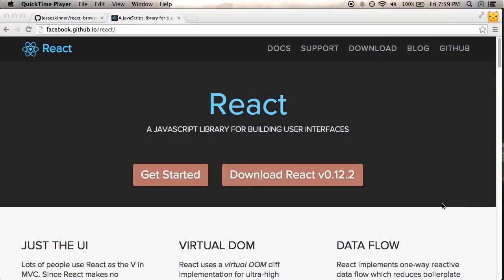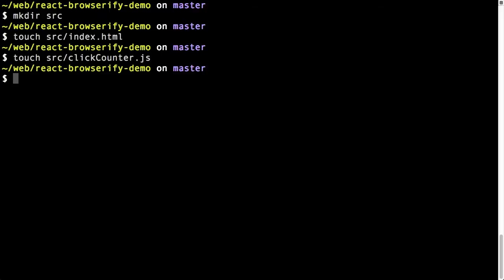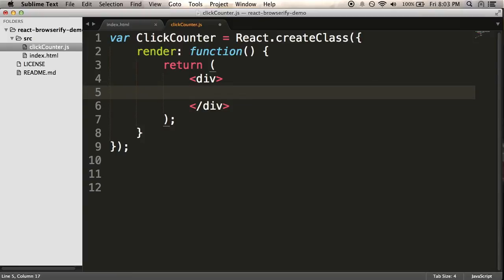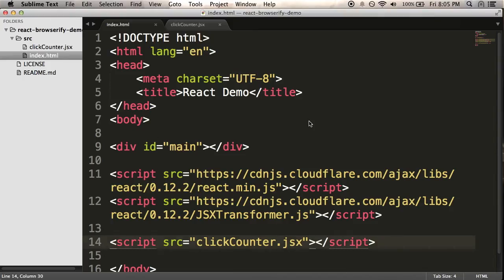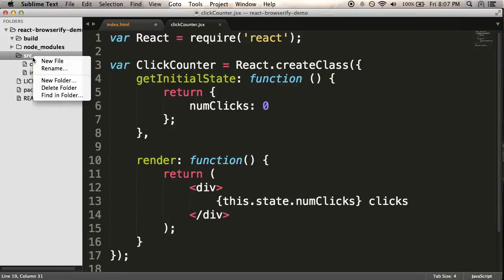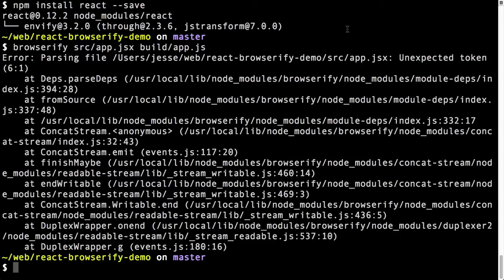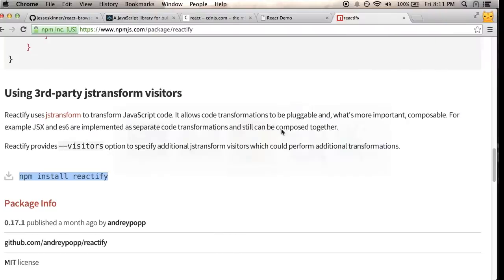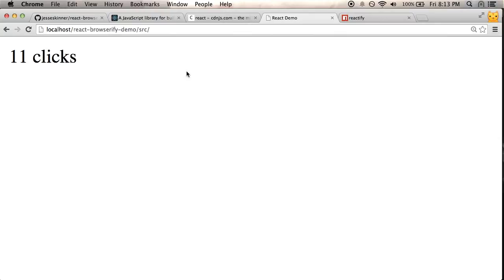Using React.js with Browserify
I tried using Browserify with some React.js code. Turns out I needed Reactify to get it working.